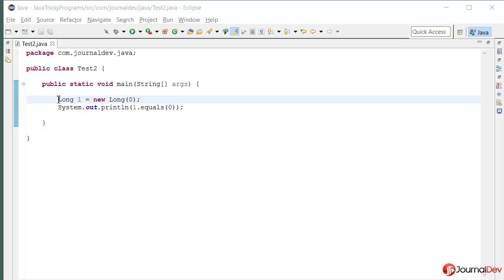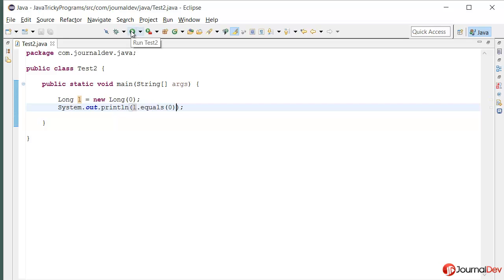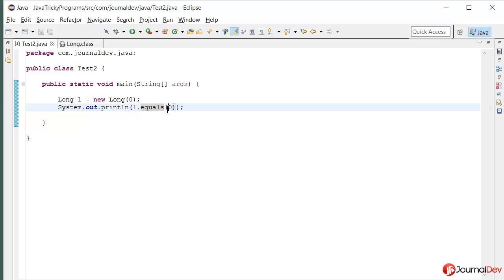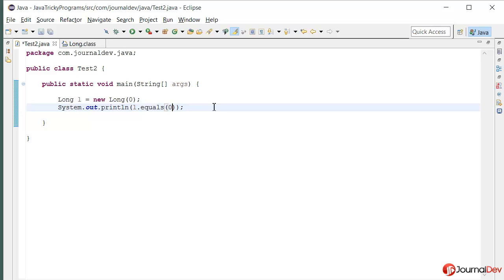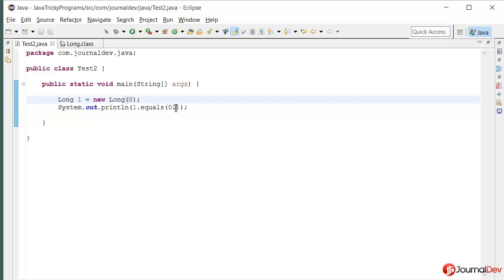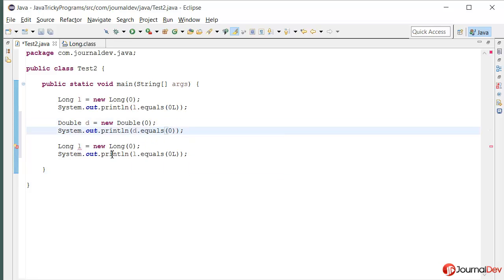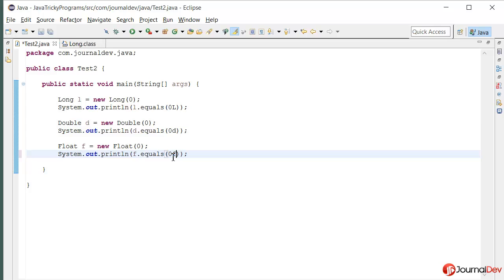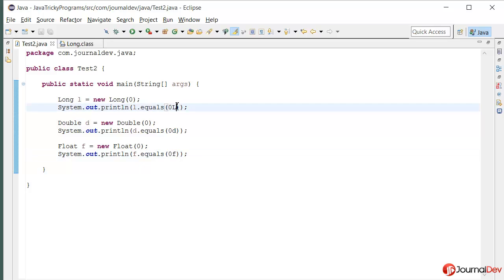Java Tricky Program 13 - autoboxing, int and wrapper classes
Sometimes we work with Long, Double or Float in our program and if we don't append with L, D or F then it's considered as int and you will get unexpected results. Check this out with a simple program.